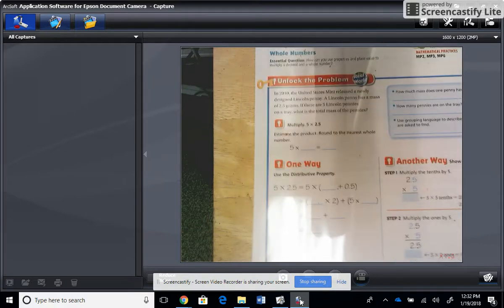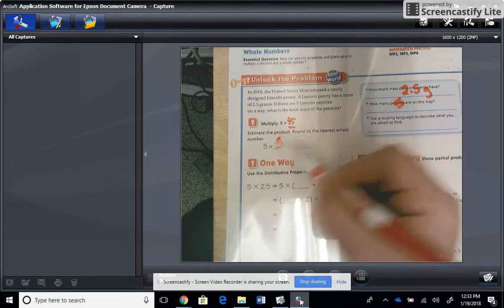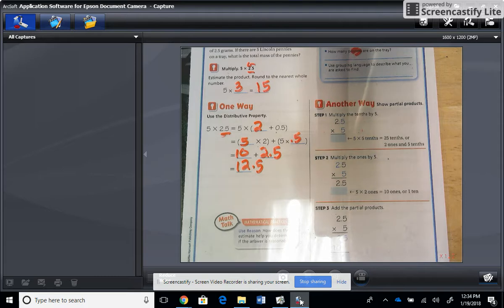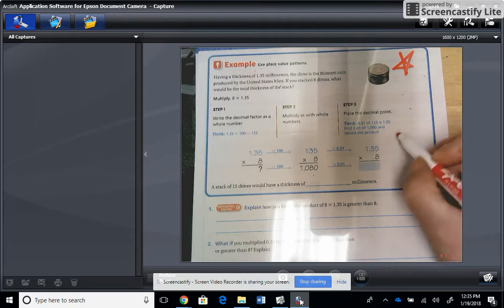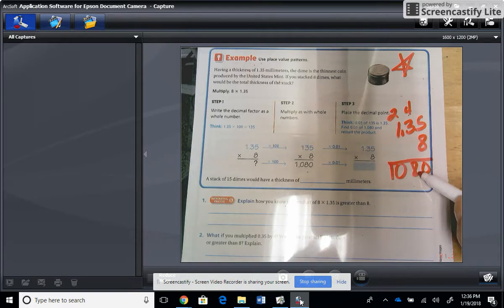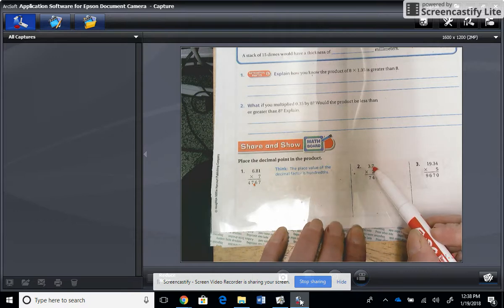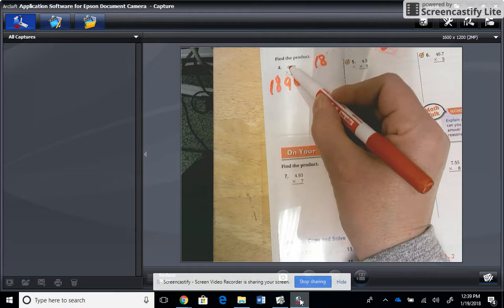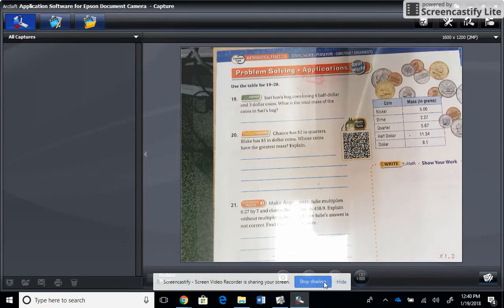Unit 4 3